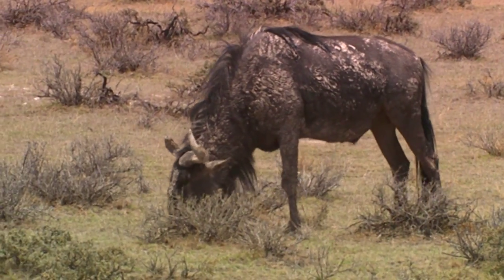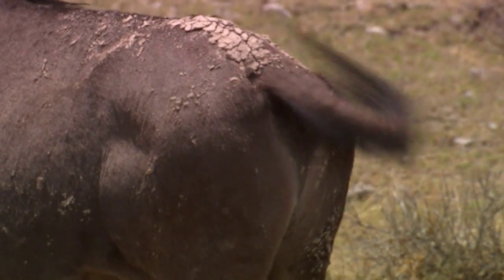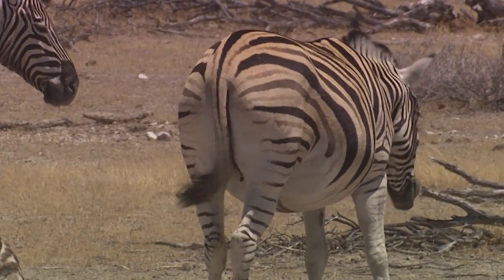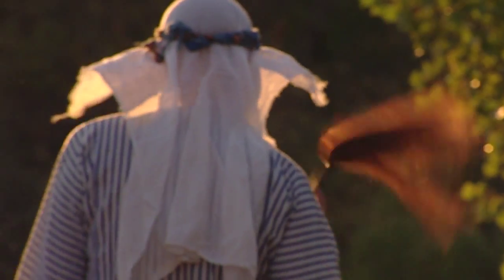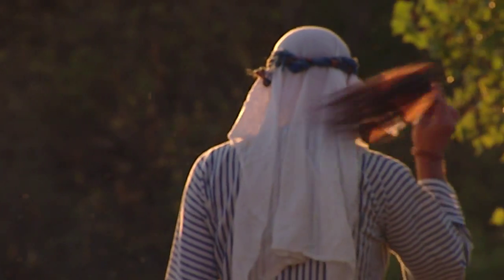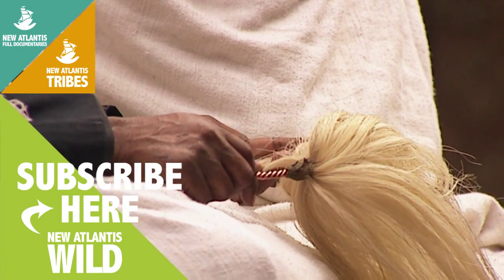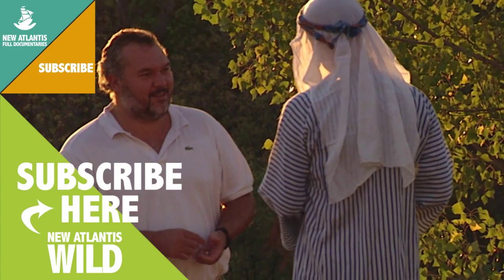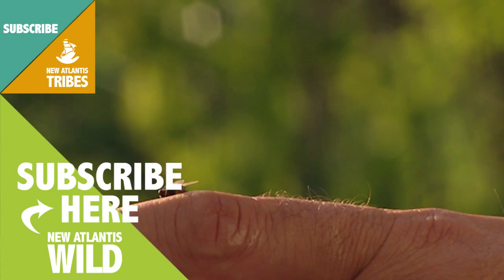The Tails and Flies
Strange lotions, soaps and bizarre delicate baths. With natural cosmetics patents the most sophisticated spa could be developed, and some will say animals are disgusting...